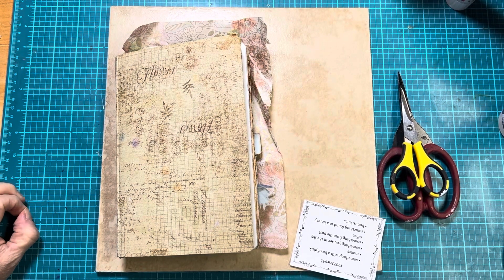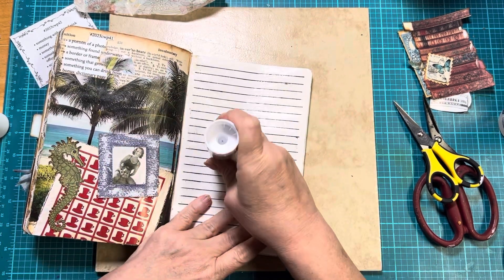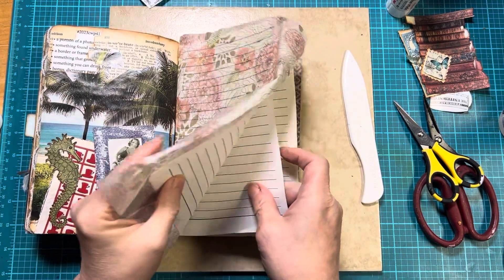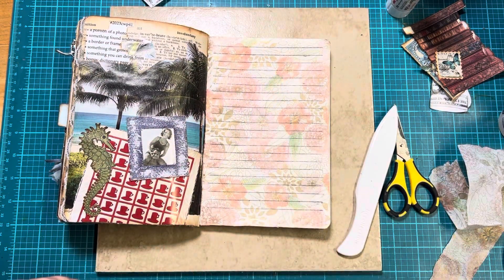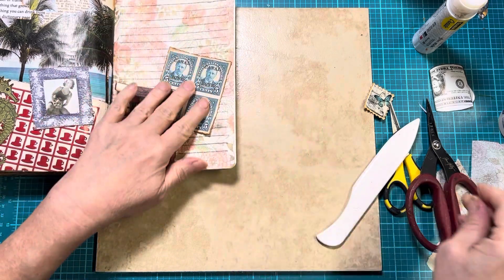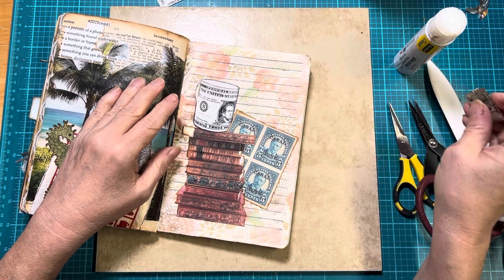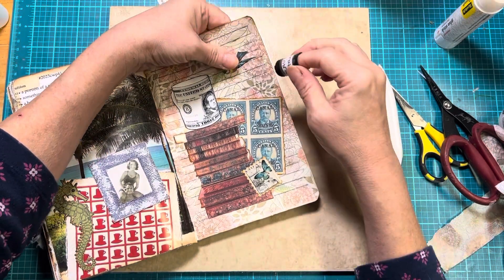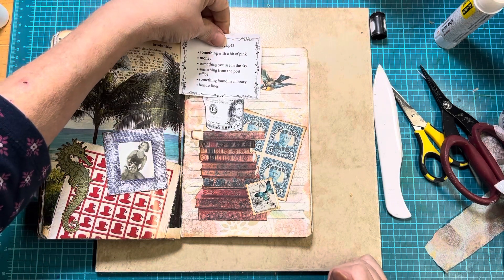2023cwp42 - Margarete Miller Challenge Week 42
Thanks for joining me for week 42 of Margarete Miller’s 2023 collage challenge.